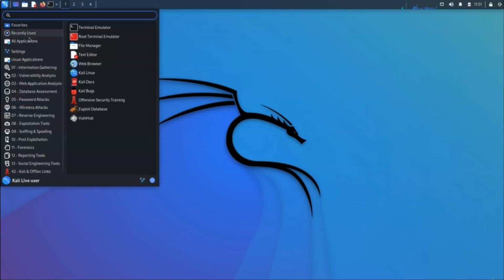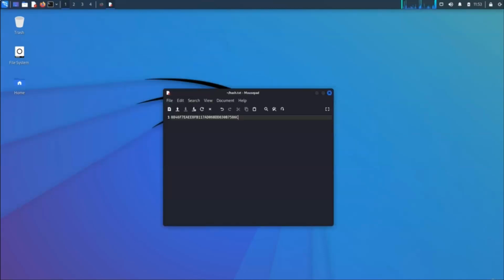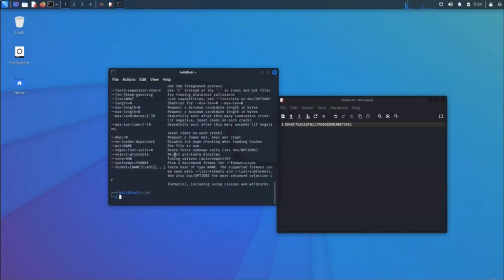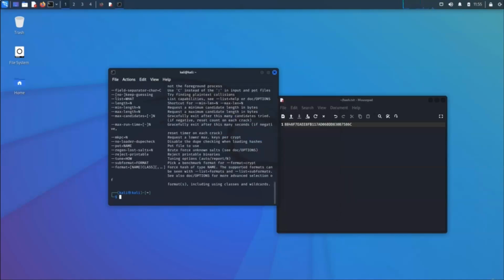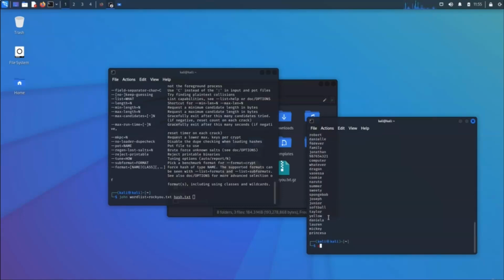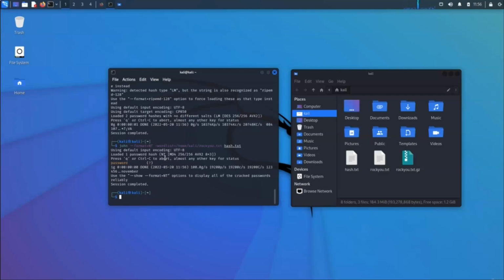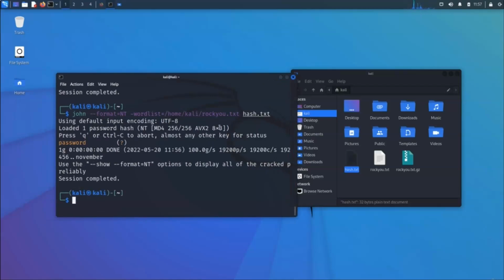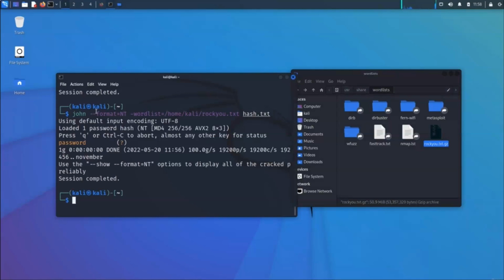Crack NTLM Hashes | ethical hacking | HACKING FUNDA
HELLO GUYS
PLEASE

password cracking in ethical hacking,
hacking api david bombal,
ethical hacking in c,
password cracking ethical hacking,
ethical hacking cyber mentor,
ethical hacking and pentesting,
ethical hacking cryptography,
hacking pentesting,
ethical hacking in cyber security,
hacking vulnerabilities,
hacking sploit,
hacking exploits,
john hammond ethical hacking,
hackersploit password cracking,
camyslays hacking,
ethical hacking with cmd,
ethical hacking vs hacking,
this is how hackers crack password,
ethical hacking the cyber mentor,
network crack program hacker group,
ethical hacking windows 10,
c# hacking tool,
hacking networks david bombal